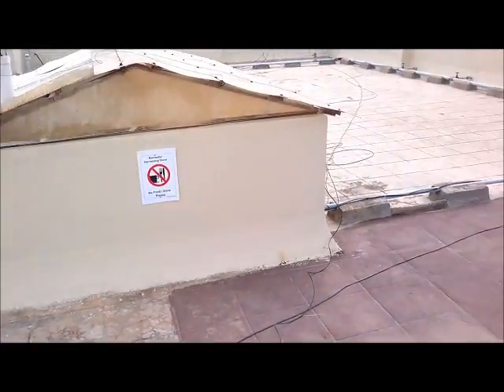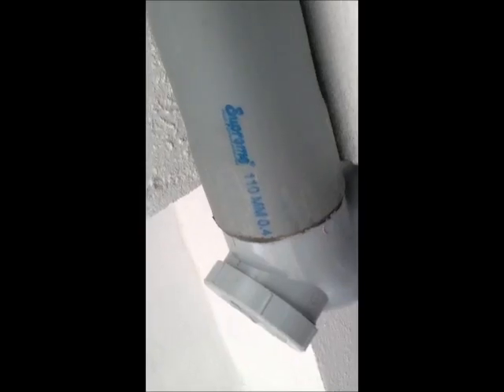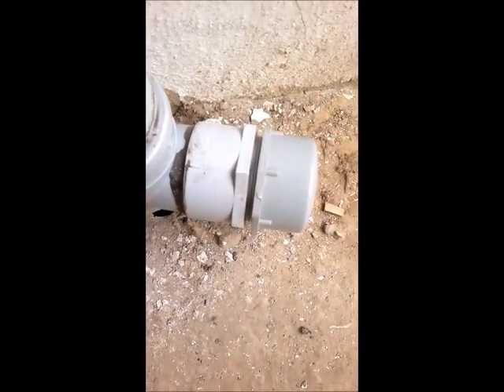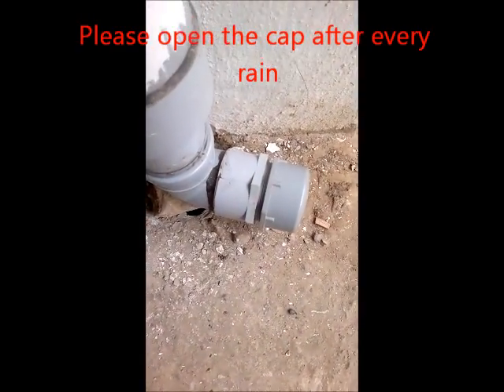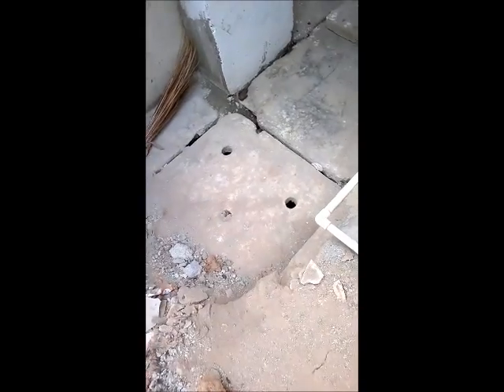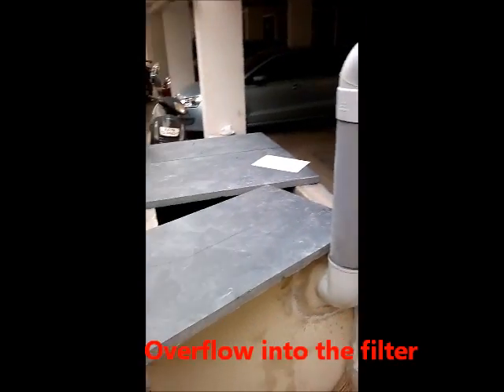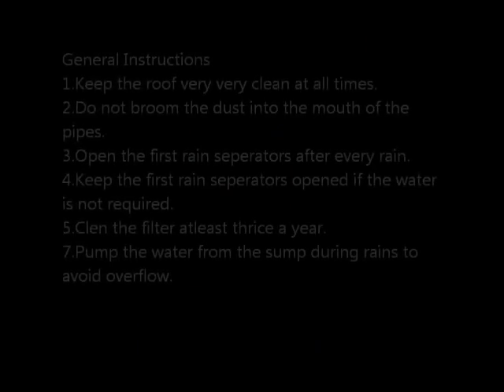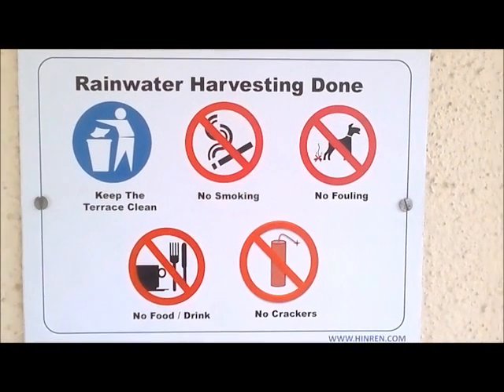Rainwater Harvesting at Itina padma-I Apartments, Bangalore.wmv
Rainwater harvesting was implemented at Itina Padma-I apartments, Bangalore in December 2011. The Rooftop rainwater is collected through a pipe grid network in the basement of the building. After First rain separation, the water is stored in a Rain Barrel.
The water stored in the Rain Barrel is used for non-potable purposes like gardening or car washing.
The overflow from the Rain barrel is filtered though a modified rapid sand filter. The filtered water is stored in an Underground sump (existing)  and is pumped to the over-head tank.